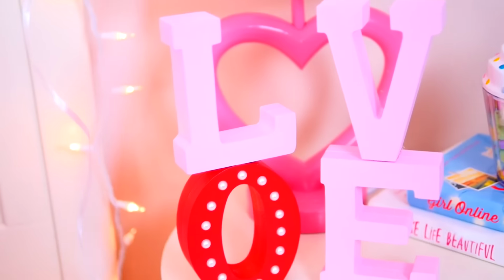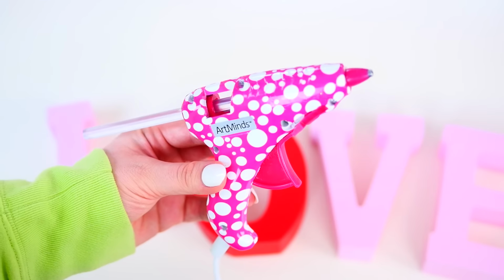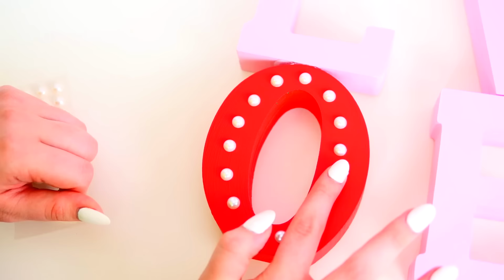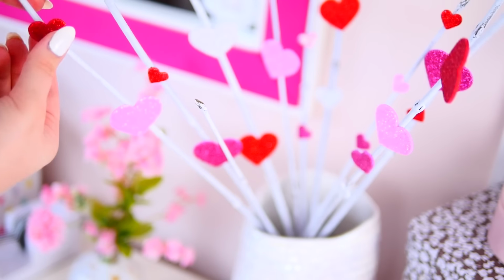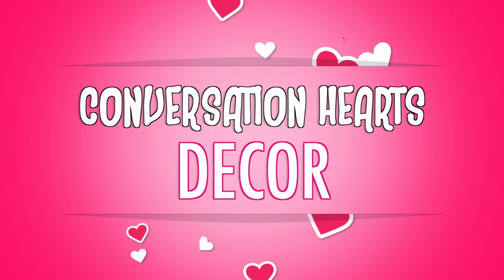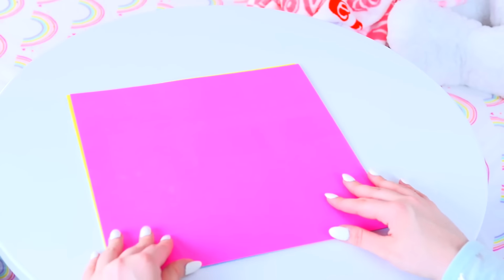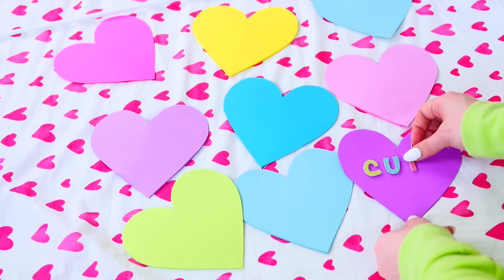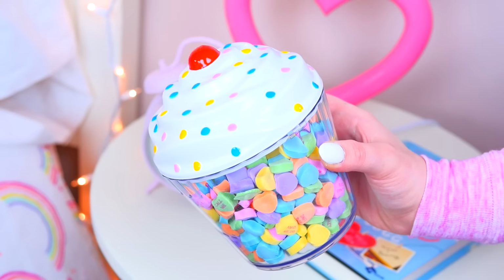DIY Valentine's Day: Room Decor 2016! Tumblr Inspired Decorations!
hi guys!! Today's video is all about DIY Valentine's Day! I show you DIY Valentines Day Room Decor and tumblr inspired room decorations for teens! These Valentine's Day DIYS are so cute, easy, and affordable. I hope you guys love this video (no pun intended, lol)  You'll see how to make some cheap + easy DIY Room Decor, easy DIY Valentine's day gifts and more! DIY Room decor and easy DIYs and hacks for teenagers! Easy and cute diy room decorations! Let me know if you want to see more DIY Valentine's Day videos like DIY Valentine's Day Gifts and DIY Valentine's Day Treats! CAUTION: LOTS OF PINK + RED! hehe ;) XOXO Stephanie Carina